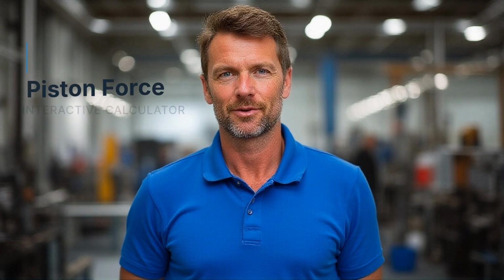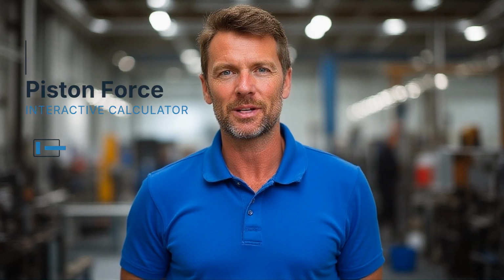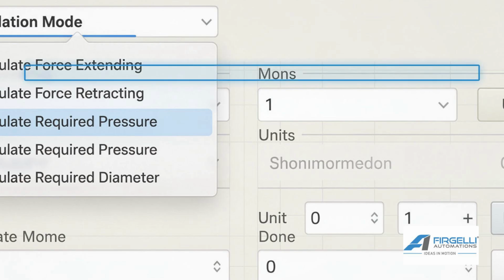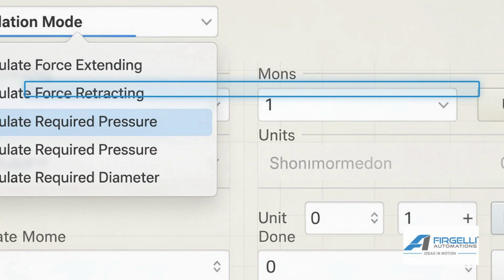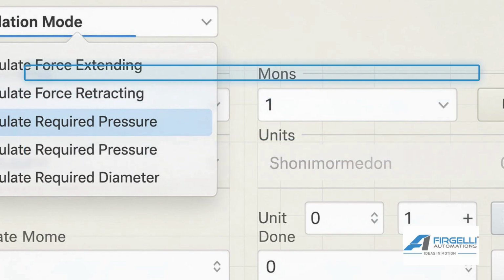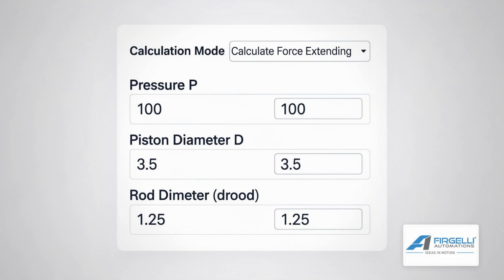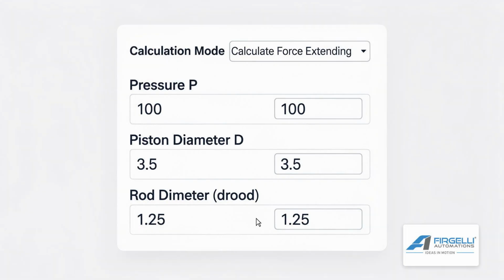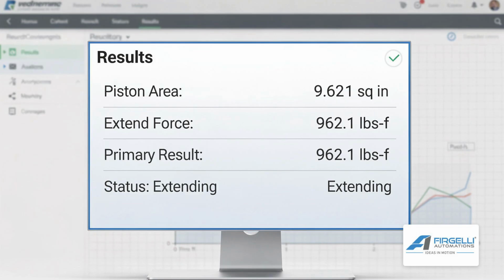Piston Force Calculator — How to Use It | Engineering Tool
How to use the Piston Force Interactive Calculator — an interactive engineering tool for engineering calculators problems.

The Piston Force Interactive Calculator helps engineers determine cylinder forces and sizing requirements for hydraulic and pneumatic applications.

Let's explore the inputs. First, select your Calculation Mode from the dropdown menu. You can Calculate Force Extending, Calculate...